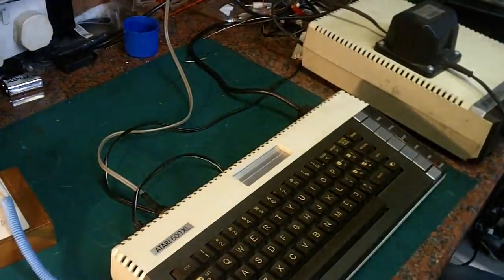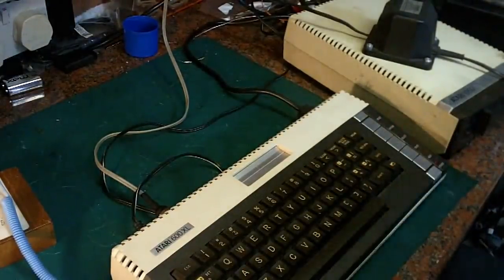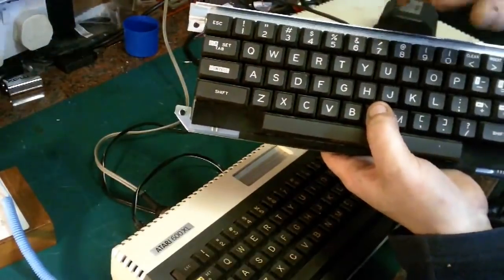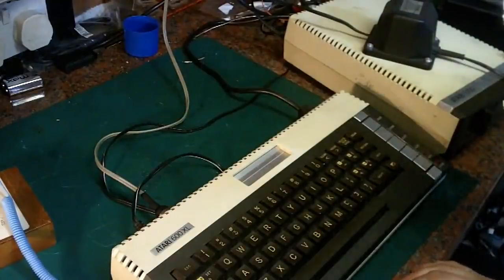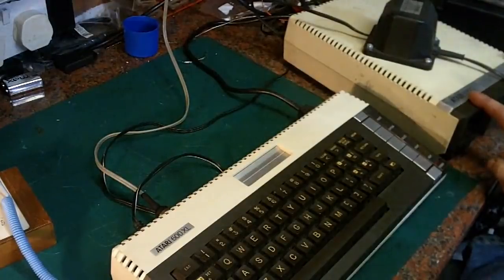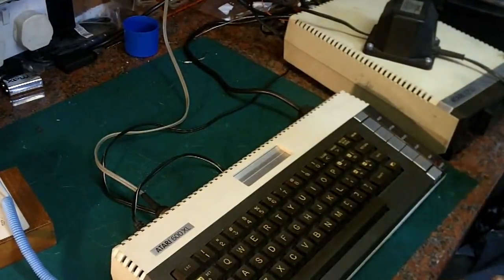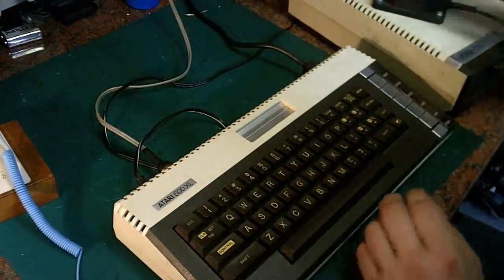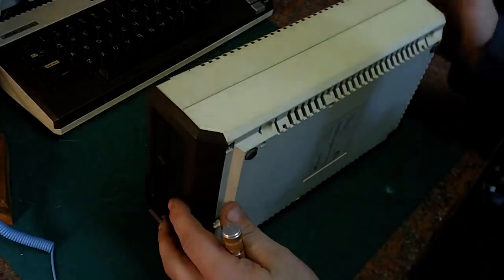Atari 600XL further issues plus 1050 disk drive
we have more issues with the 600XL to look into plus we look at a 1050 disk drive and give the head a clean